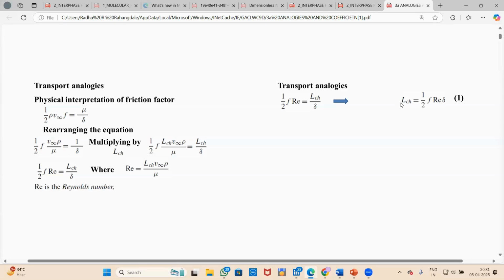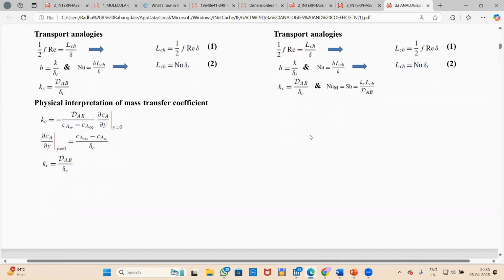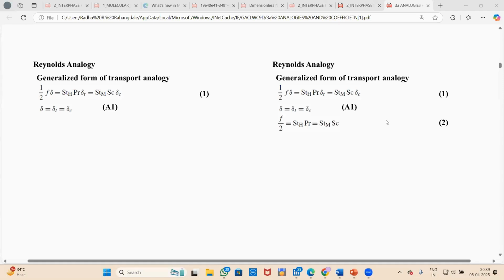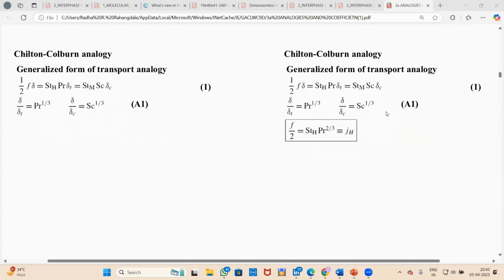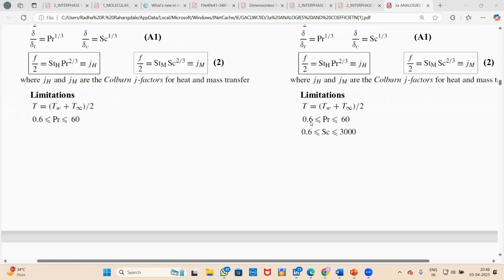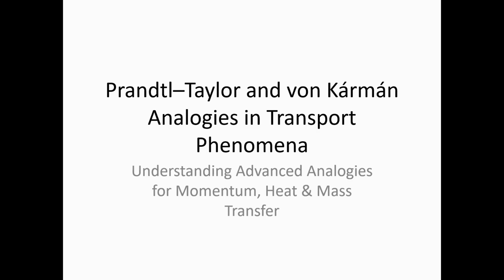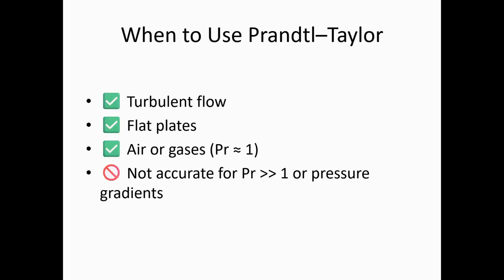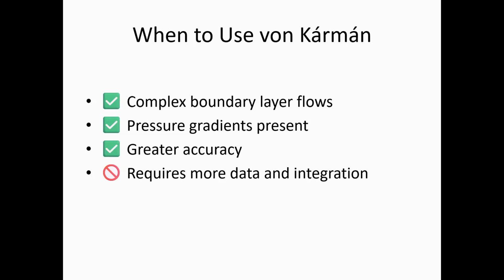TRANSPORT ANALOGIES Part 2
This video talks about TRANSPORT ANALOGIES in detail and also covers REYNOLD's ANALOGY, CHILTON-COLBURN ANALOGY and PRANDTL's ANALOGY